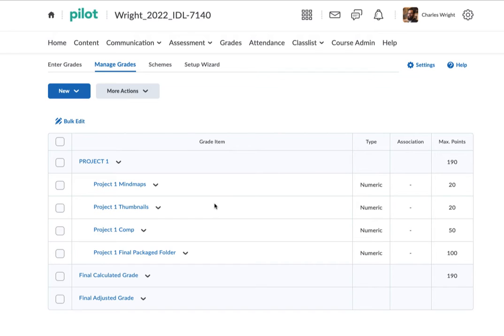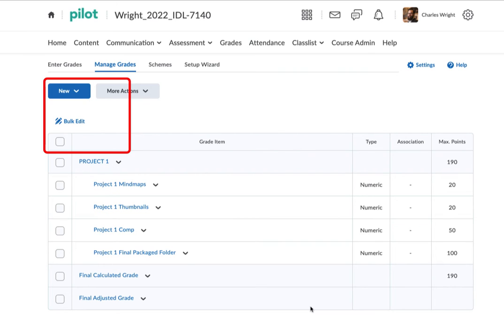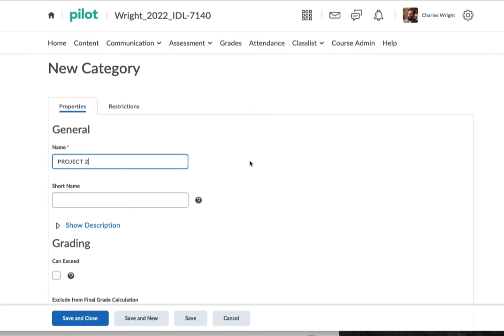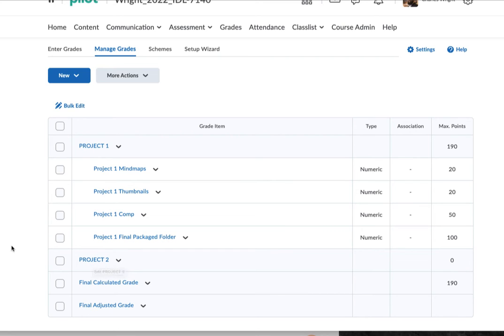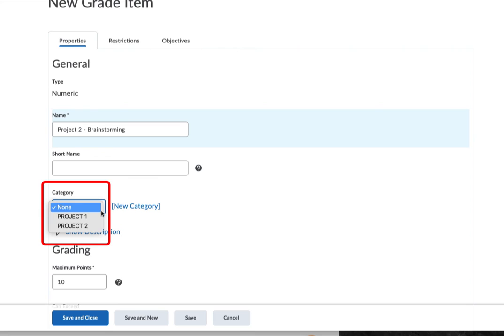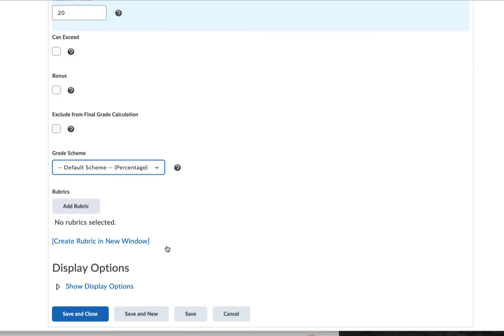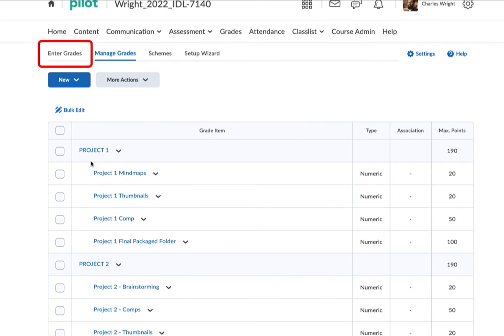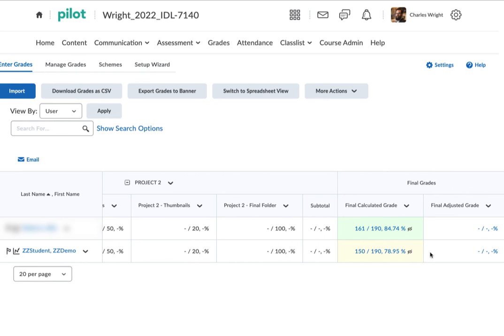Creating Gradebook Items D2L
In this video I cover the basics of adding gradebook categories and items in a D2L learning environment.